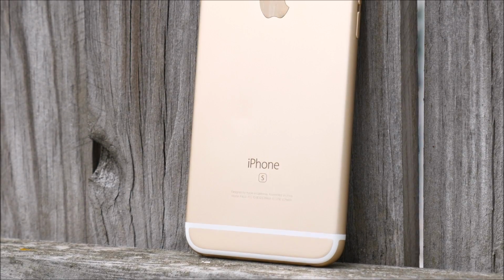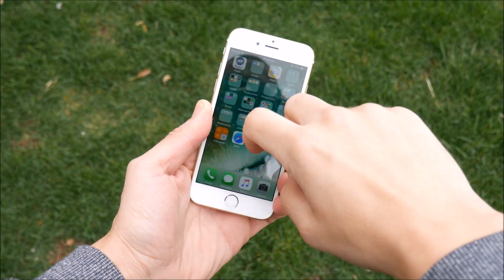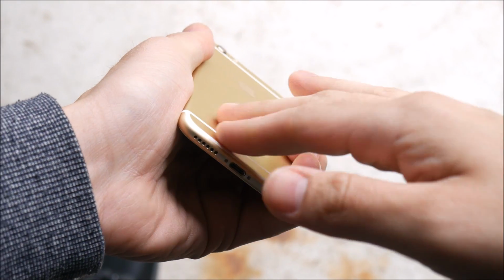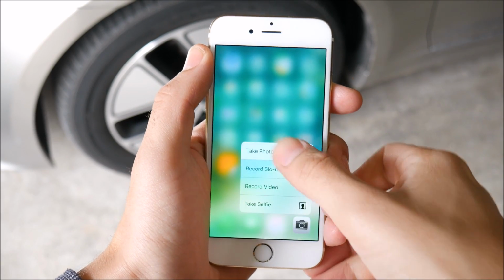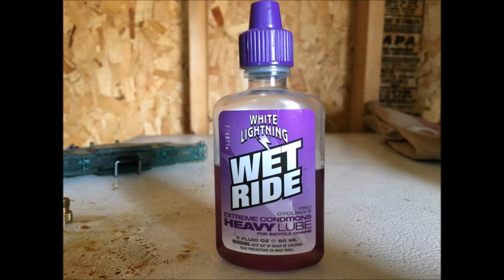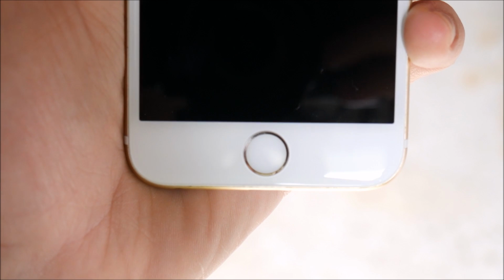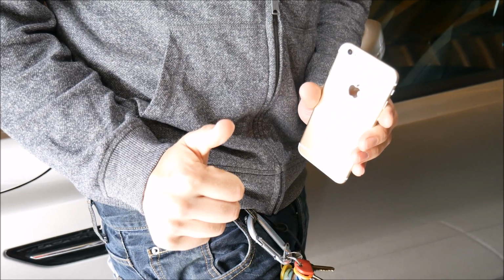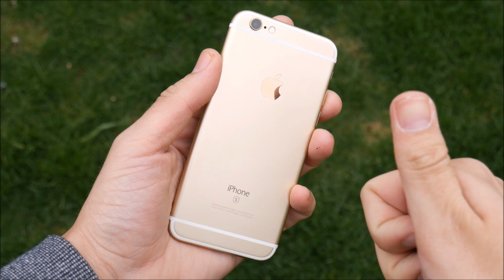Should You Buy iPhone 6S In 2017?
Should I buy iPhone 6S in 2017? This is a video review attempting to answer that question for you guys. The intentions of this video is to give you the information that you may need to help you to decide if you should buy an iPhone 6S in 2017 and if it offers enough value for you to snag one at a lower price.

AUDIO MIC I USED
iPHONE 6S ACCESSORIES